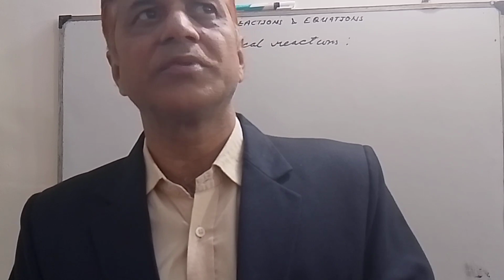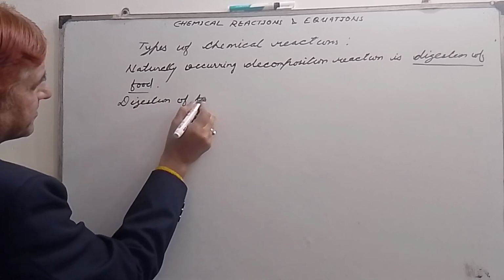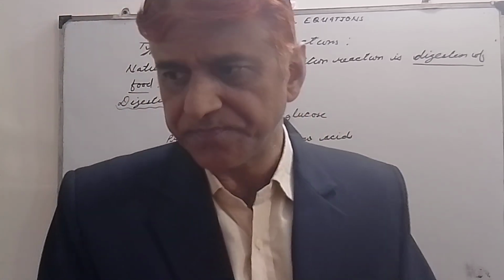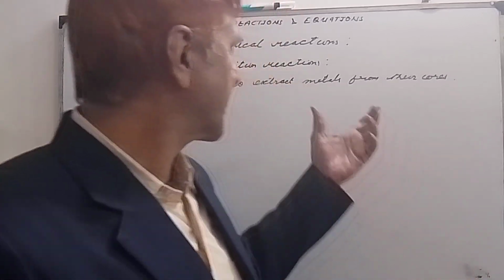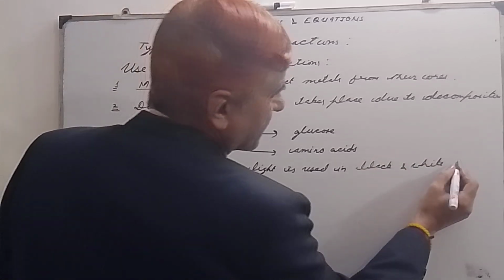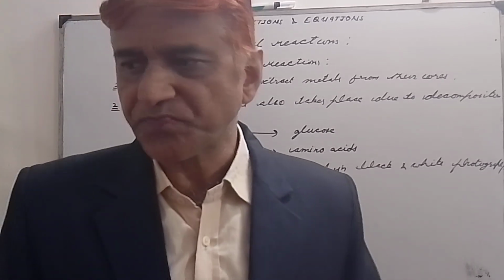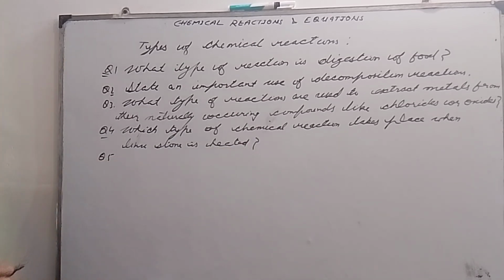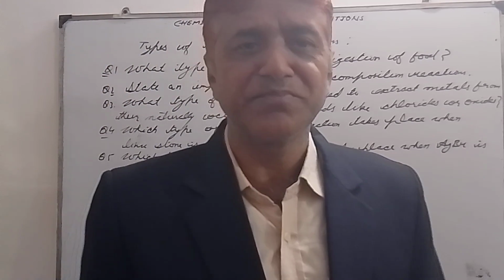/Chemical reactions & equations/Applications of Decomposition Reactions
@Englishnoproblem-y9z This video is going to be quite useful for those students who want to get their basics of science clear. In-depth explanation of the topic concerned has been given in the video with examples so that even weak students can also understand the topic concerned very well and easily. Questions regarding the topic taught has also been given to students to solve to further reinforce the topic taught. The method of presenting the contents is so simple clear and systematic that all students will like it. It is hoped that this video will be extremely helpful for the students watching this video.